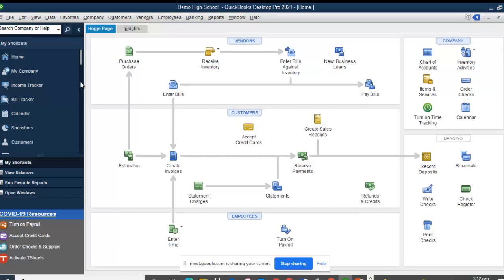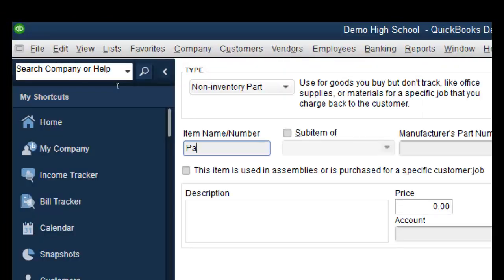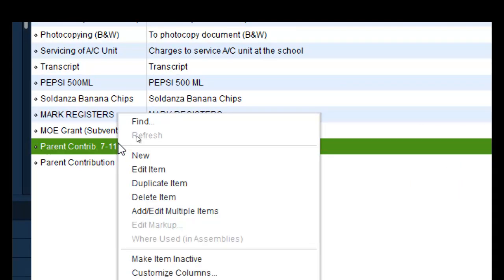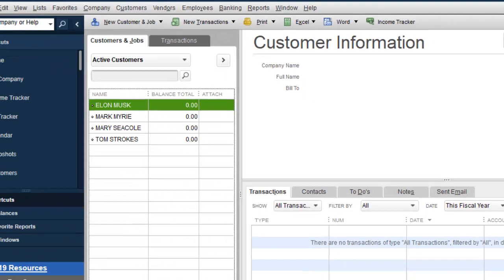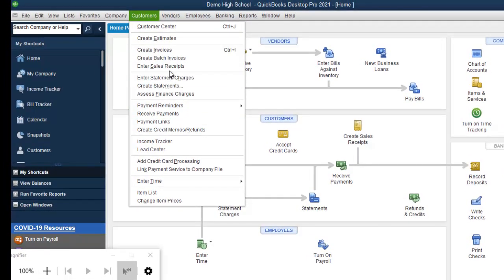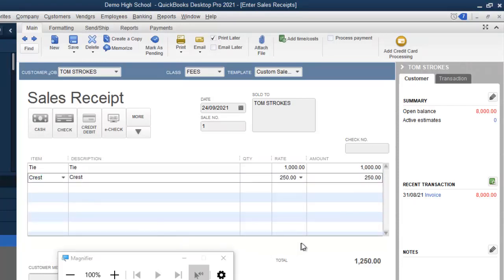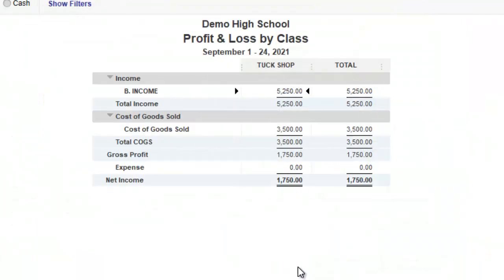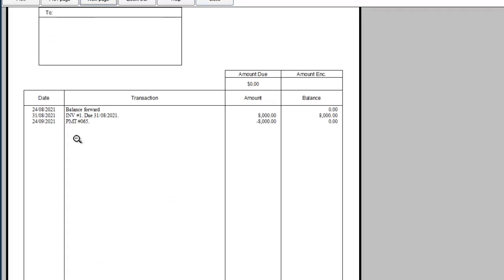QuickBook Training course for schools 4th session edited - Customers (Students and A/C Receivables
- Creating Revenue/Income Items (Service, Inventory & Non-Inventory)
- Creating Invoices
- Creating Batch Invoices for  Student's Fees
- Creating Sales Receipts
- Receiving Payments